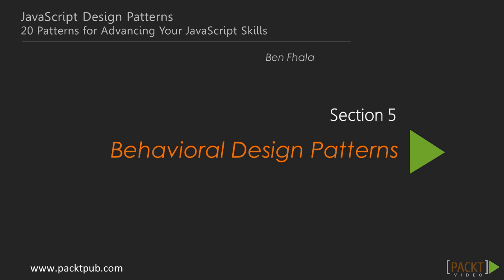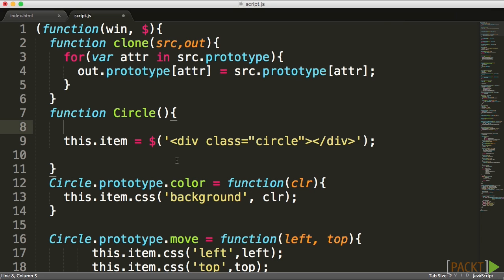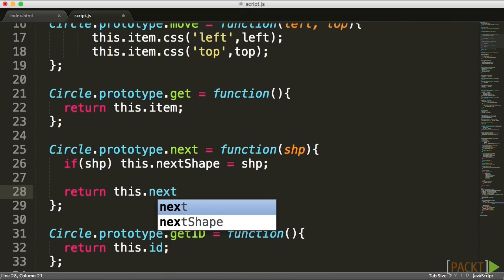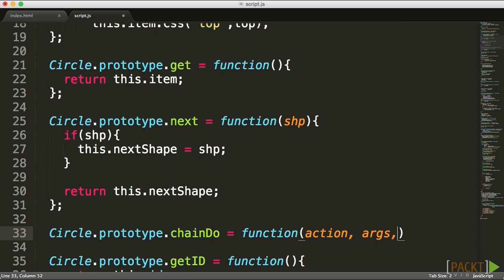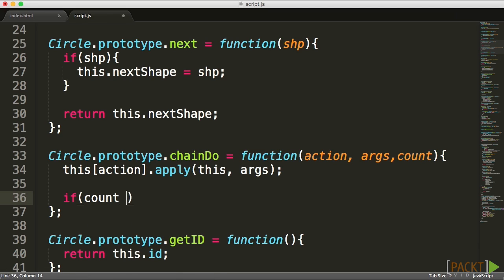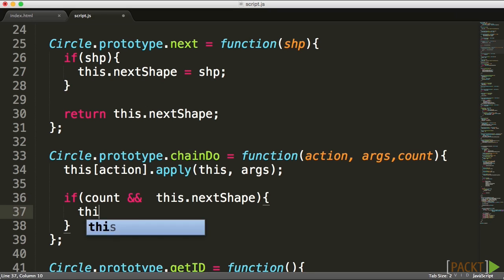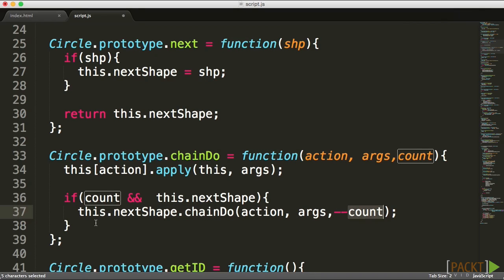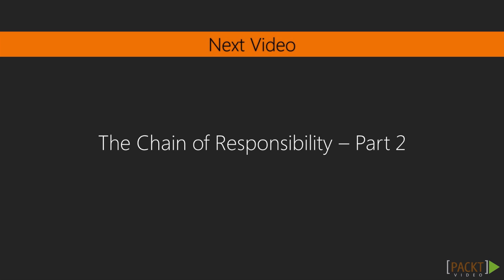JS Dsgn Patterns 20 Patterns for Advnc Your JS Skills: The Chain of Responsibility | packtpub.com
The Chain design pattern enables us to connect objects to each other as if they were chains. Before we can implement this design pattern, we will need to update the logic of our core circle to enable it to store the next link in a chain.
• Link objects to each other in a chain
• Ensure that there is no central control; each link decides whether to continue
• Ascertain why this is ideal for complex animations that affect other objects